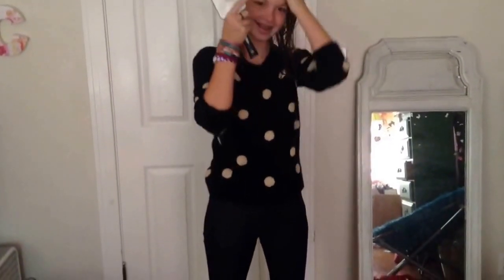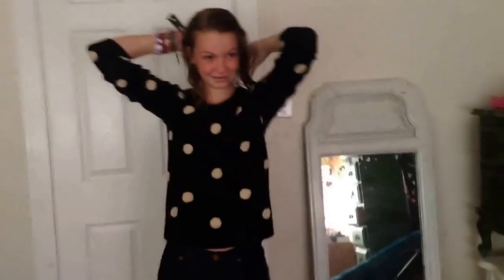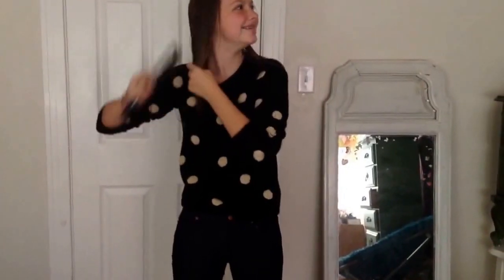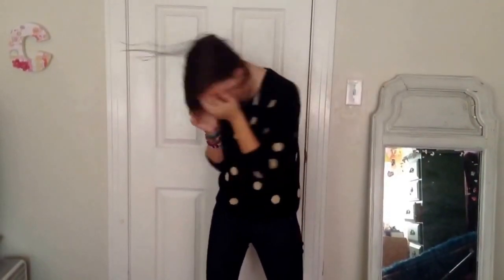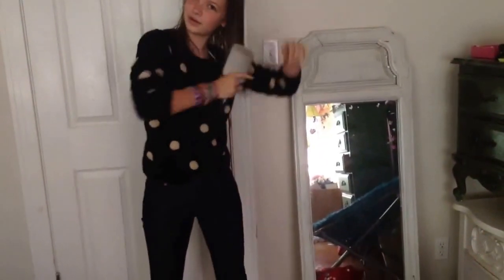Shower hair tutorial requested by Timerider